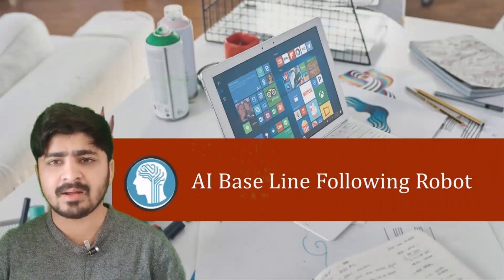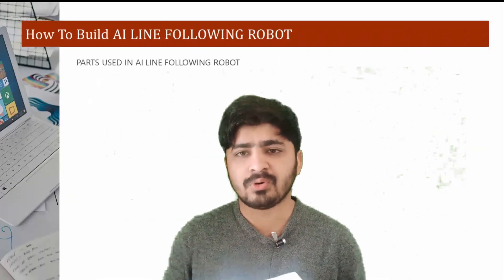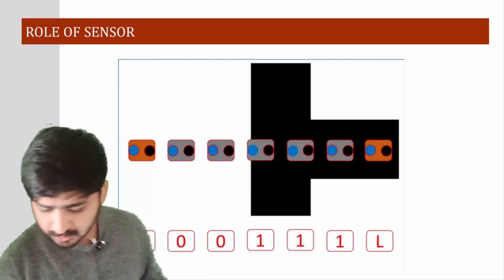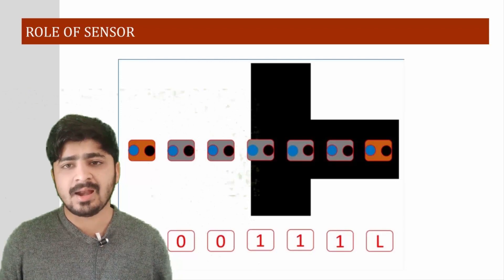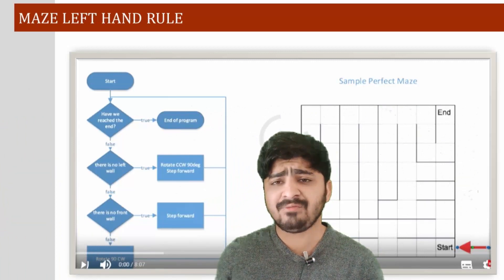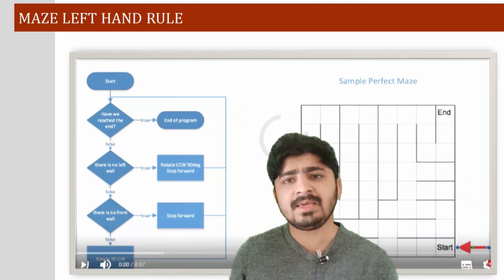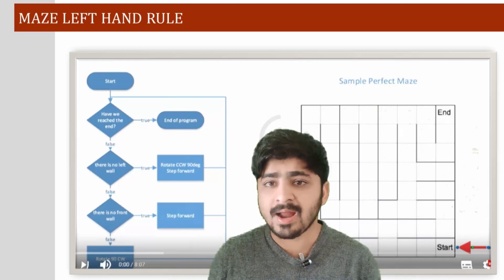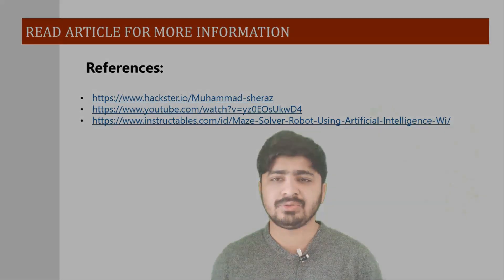Line following Robot Using Artificial Intelligence AI Project For Students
Line following Robot Using Artificial Intelligence AI Project  For Students  ,Artificial Intelligence (AI) based line Following robot is a robot that a sense of detecting the correct path for its route after judges it in its first attempt.

BUY AT LOWEST RATES IN USA :
Arduino Nano
Servo 360
Infared Sensor
Line Sensor

National Academy Teaches Engineering Courses And Projects. We Mostly Upload Educational And Informative Videos On YouTube. We Mostly Upload Such Type Of Videos Which Are Best For The Views. Logic Gates, DLD Videos. Videos For Websites And Blogger Websites And Some Computer Related Videos. We Also Teach Online Courses Through Our Videos.